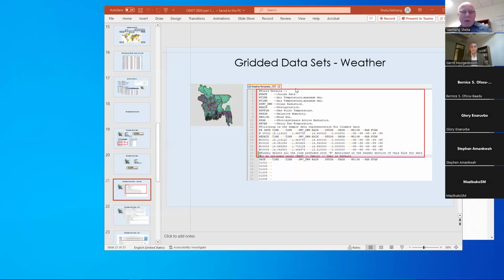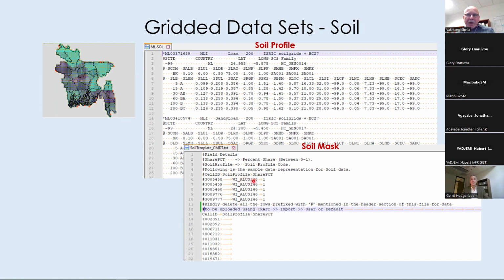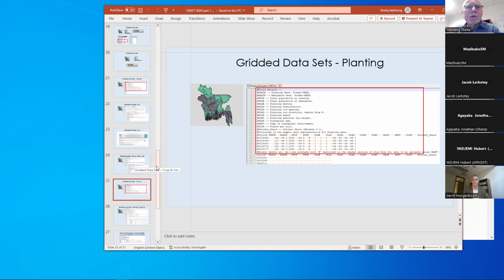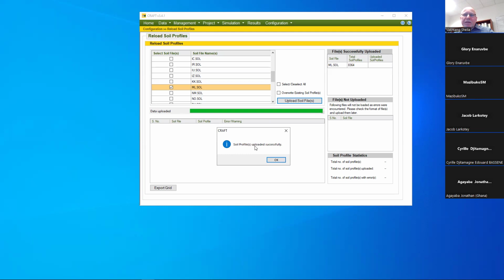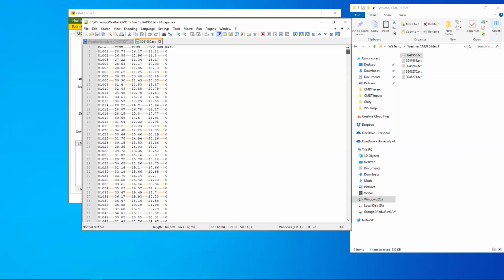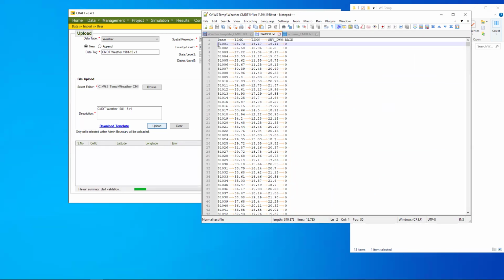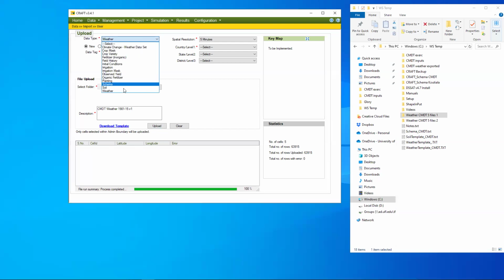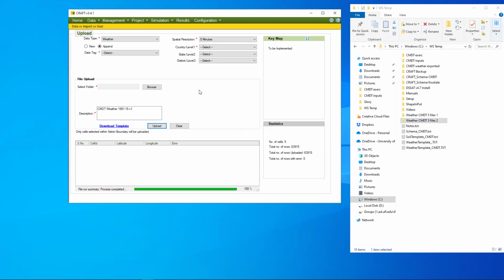Introduction to Crop modeling and DSSAT (Day 4, Part 1)